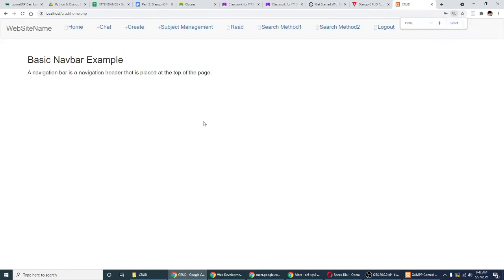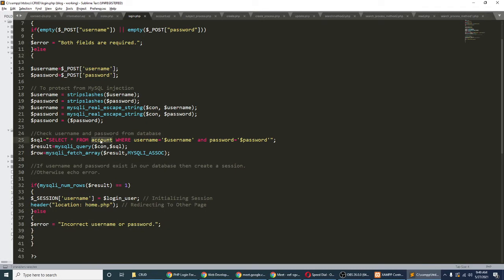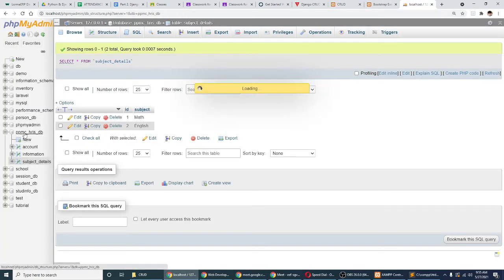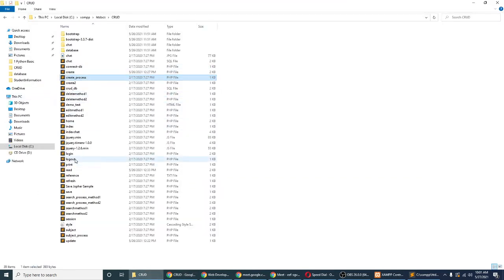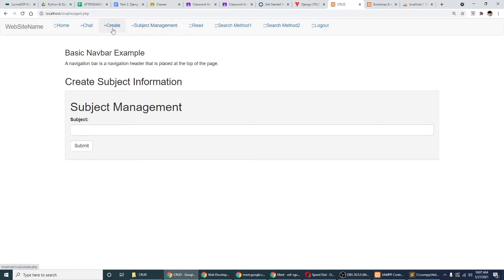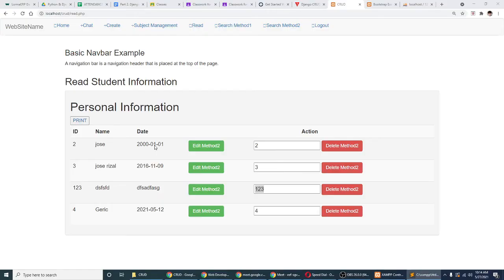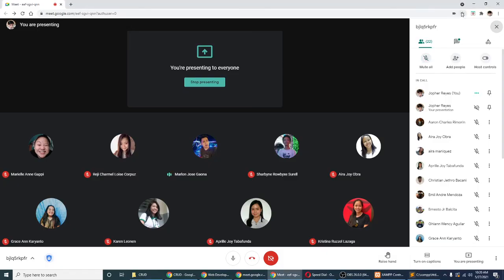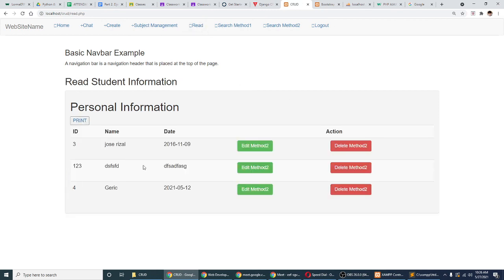IT15 g1 2021 05 27 09 35 12